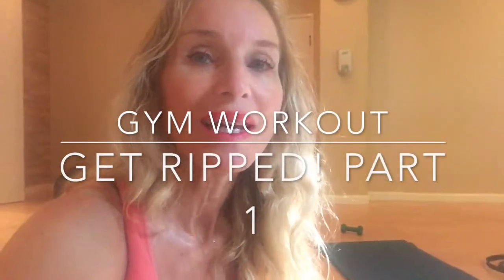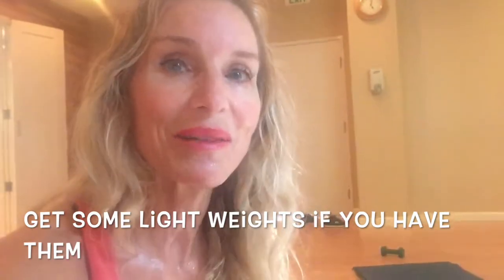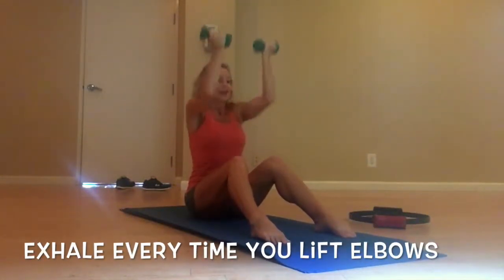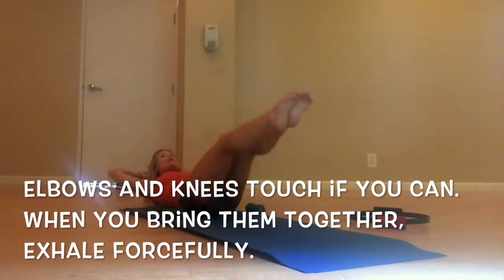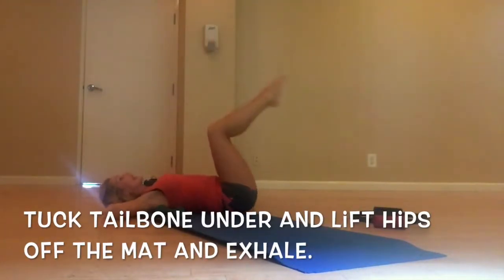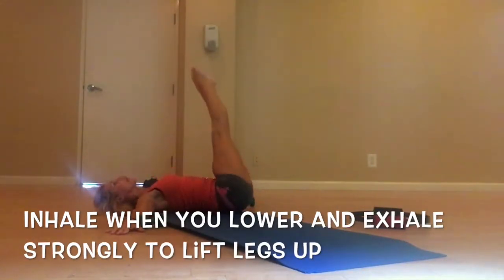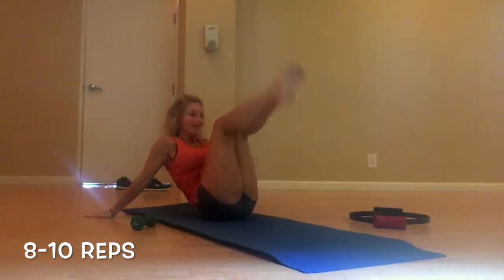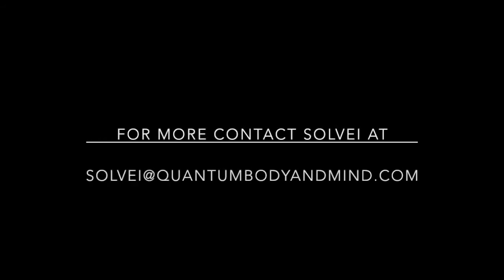GYM WORKOUT - GET RIPPED!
Solvei demonstrates part one of a stomach toning series that guaranteed creates a six pack, that she does every day, and now shares with you.

Guided meditations, Fitness routines, music, healing, quantum mechanics, VR, brain entrainment methods and yoga.
Quantum Body and Mind:
Solvei have extensively worked with cancer patients, Parkinson's disease patients, and with people suffering from autoimmune disease, applying the principles of new biology and quantum physics.  Solvei helps individuals heal and turn their energy and bodies around from sickness to better health.

New discoveries in biology states and confirms scientific proof that our cells are not controlled by our genes and DNA, but controlled by our environment, our internal environment (such as thoughts, feelings, and beliefs) as well as our external environment (homeostasis, peace, stress)..

Our internal and external environment determines the fate of our cells, and our health.

The health of our bodies are also determined by the amount of time we spend in growth and repair vs. being run by the hormones of stress, which is for most people 60-70% of our lives.

The body can not be in protective mode (fight or flight) AND in growth and repair at the same time, it is either or.  The survival response of fight or flight, is essential, but over longer periods of time, the body starts breaking down, and our immune systems stops working as it should.

Meditation, and especially the guided meditations which I create for individuals, based on what they desire to change in their lives, have an enormous impact on the 50 trillion cells in the body.  Through these meditations and by bringing my clients into a trance-like state, their brainwaves slow down from high beta (stress, fear, anger, worry etc) to alpha and that (order, coherence, love wholeness). In this state we are able to bypass the analytical mind, and enter our subconscious, where all "programs" all learned automatic behaviors, habits emotional knee-jerk reactions are stored, and we can create a new habit, based on the quantum model of reality, which teaches us that all possibilities exist simultaneously.  Even the better, healthier,happier, more whole, more peaceful version of our current selves.

The work is extraordinary.

Solvei is a student of Dr. Joe Dispenza, and is a keynote speaker on healing the body from a quantum perspective.